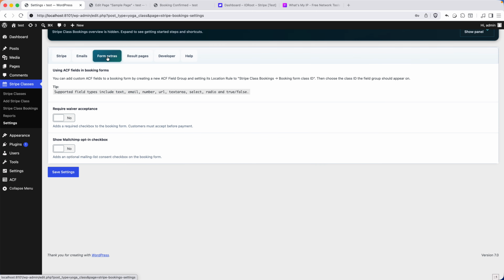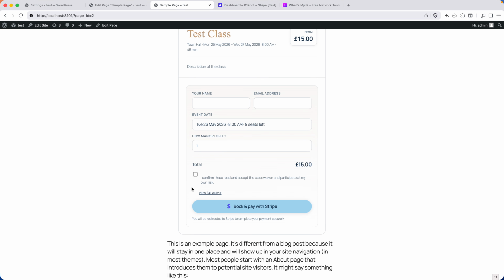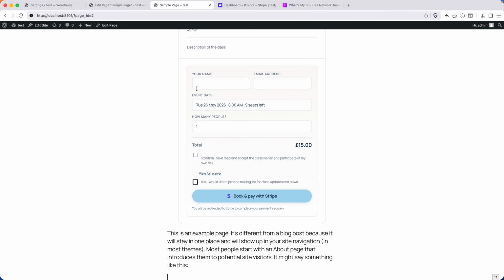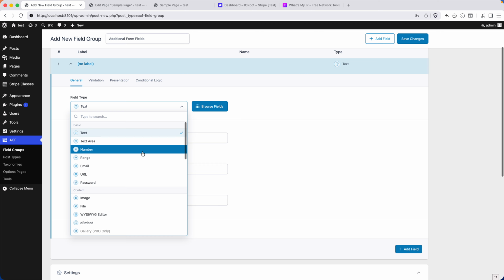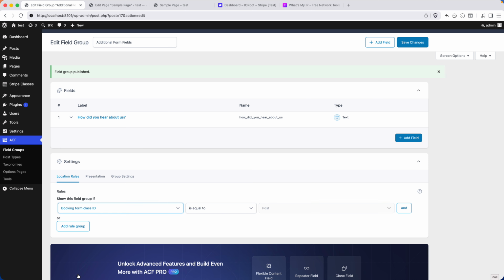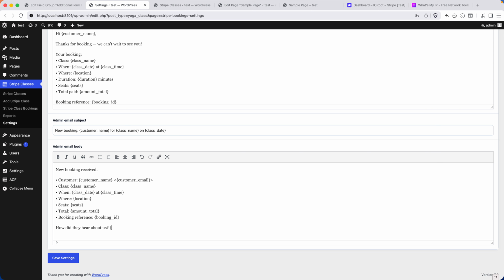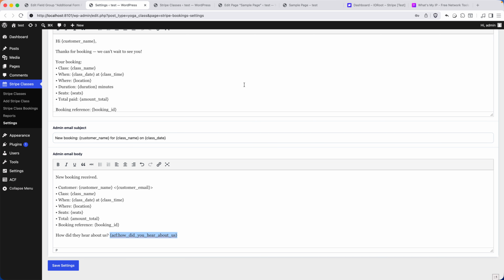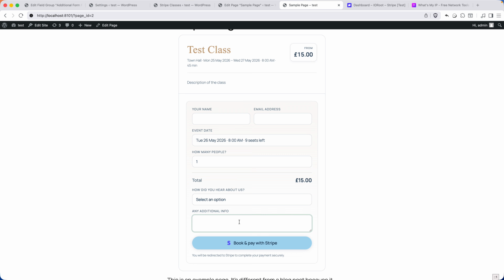Class Bookings with Stripe | Extra Fields & ACF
Collect more than name and email on your class booking form. This video covers the Form extras tab and Advanced Custom Fields (ACF) integration.

Built-in form extras:
• Waiver checkbox (optional required text)
• Mailchimp newsletter opt-in (API key, audience, tags)
• Form layout options

Custom ACF fields:
• Create an ACF Field Group in WordPress
• Location rule: “Class Bookings with Stripe → Booking form class ID”
• Assign fields to a specific class ID
• Supported types: text, email, number, textarea, select, radio, true/false
• Show custom answers in emails with merge tags: {acf:field_xxxxx}, {field_xxxxx}, {extra_fields}

ACF Free or Pro works; the plugin bundles ACF Free if ACF isn’t already installed.